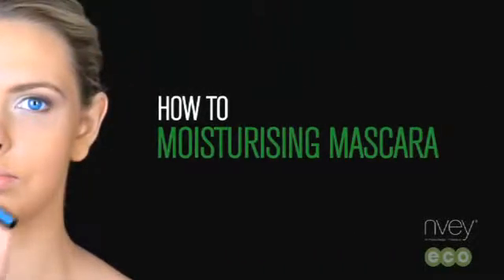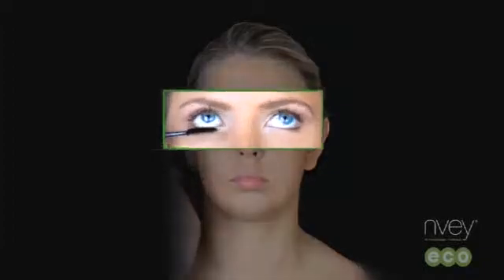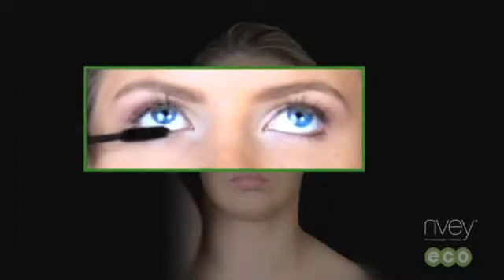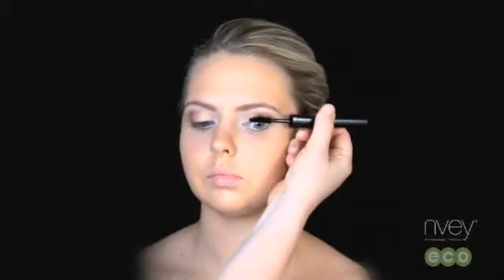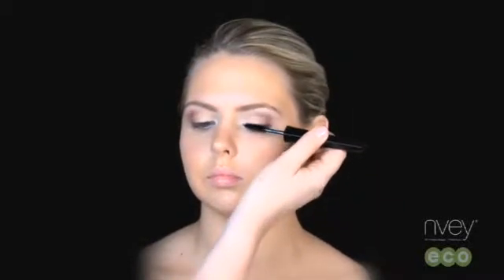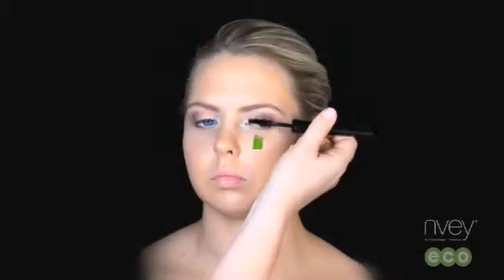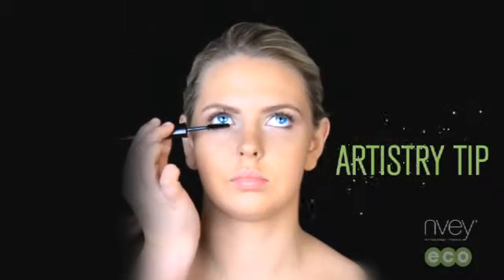Nvey Eco | Moisturising Mascara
Nvey Eco Moisturising Mascara - A luxurious, rich color formula with a
dry consistency that provides excellent coverage as it instantly
adheres to the lashes for all day performance and wearability.